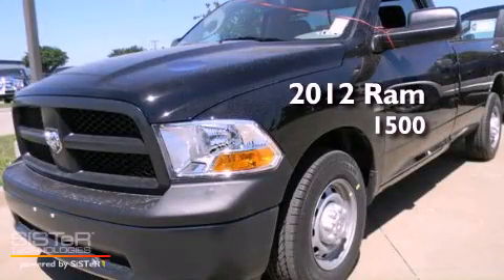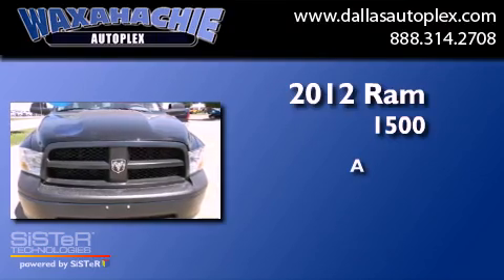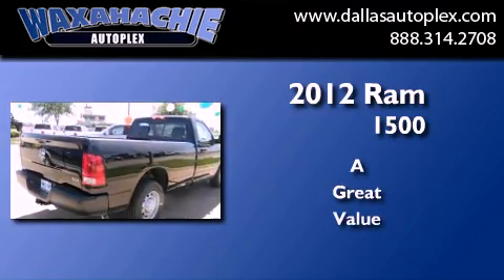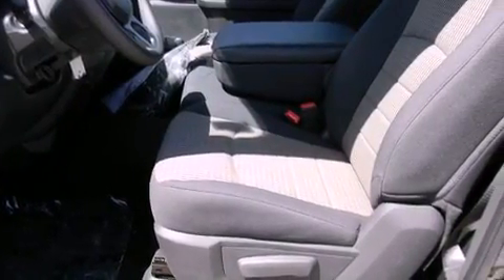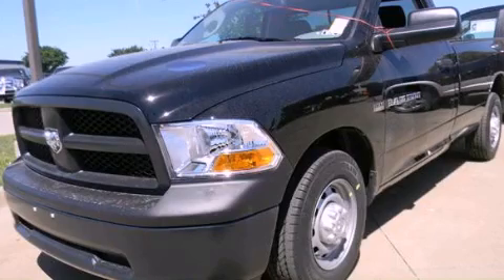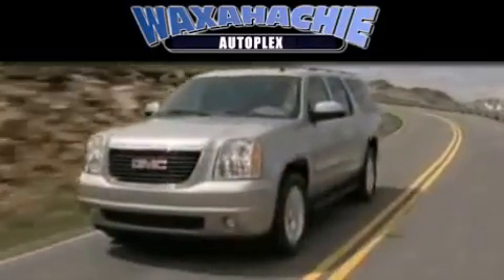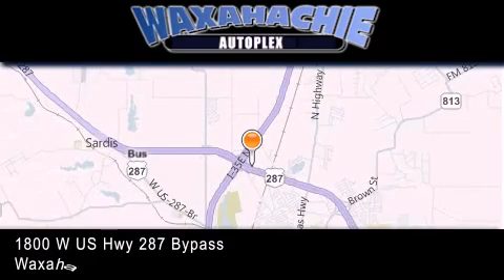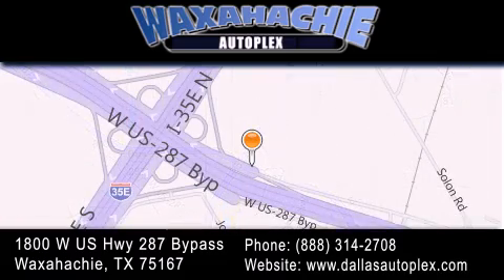2012 Ram 1500 Dallas TX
Year : 2012
 Make : Ram
 Model : 1500
 Engine : 5.7L8 Cylinder Engine
 Trans . : AUTO
 Exterior : Black
 Miles : 8
 Interior : Black
 Stock : CG212191

 1800 W. US Highway 287 Bypass

 2012 Ram 1500 Waxahachie TX